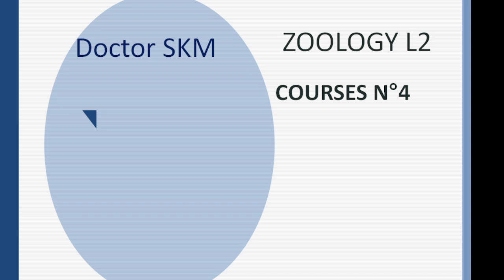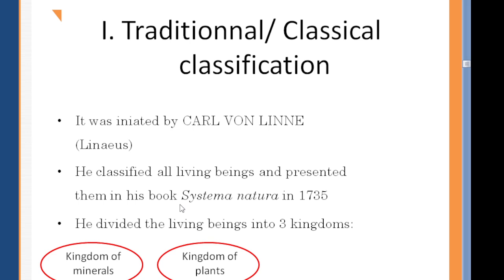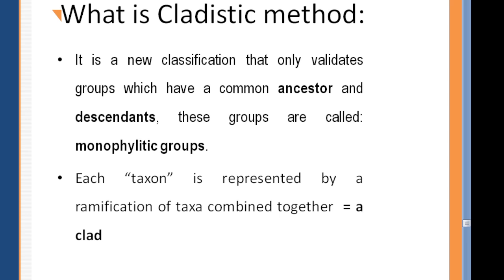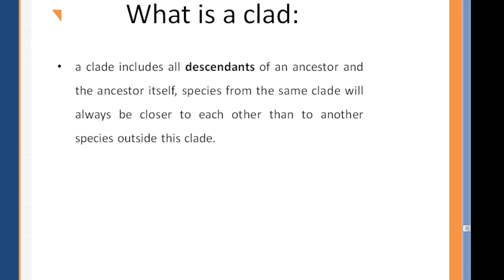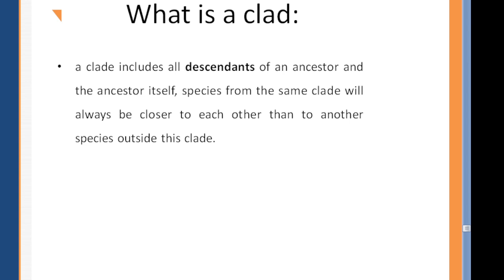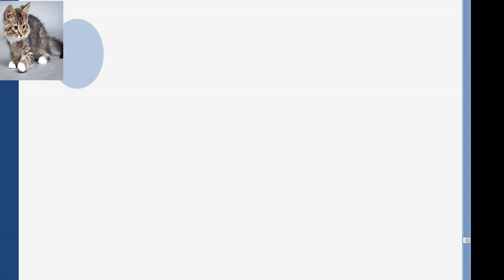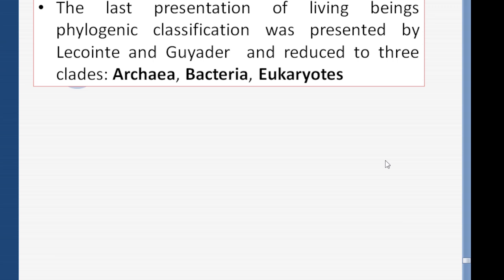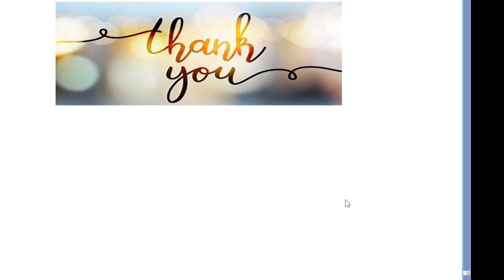What are the types of classification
we continue with our serie of zoology courses